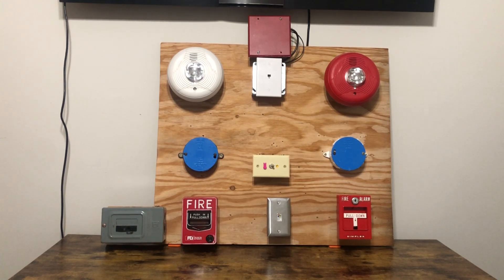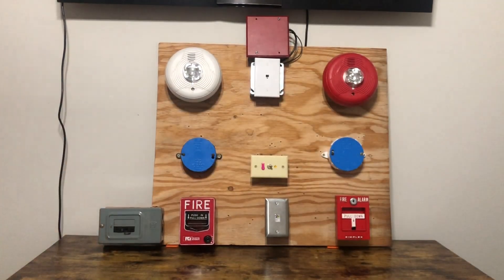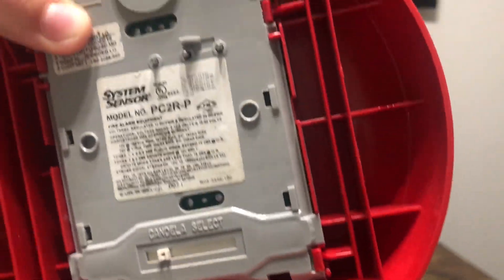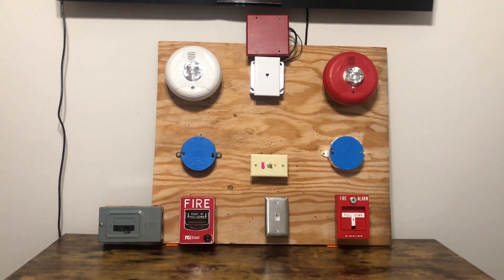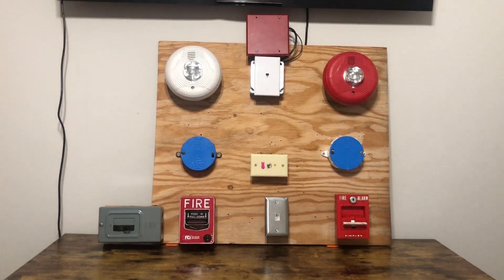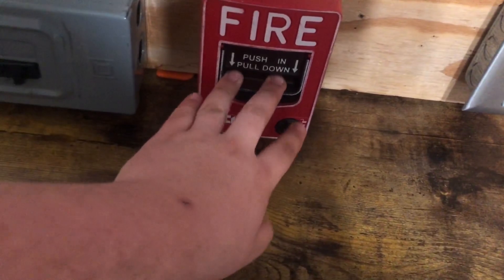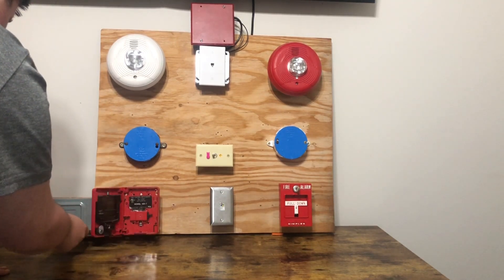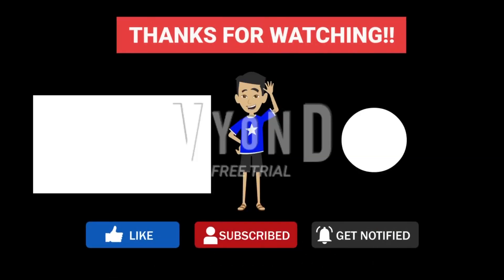System Test 9: Blank Horn/Strobes